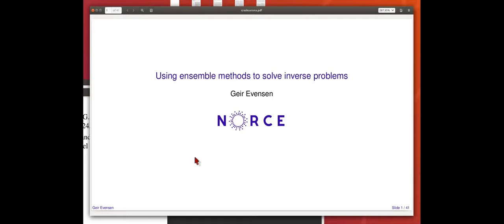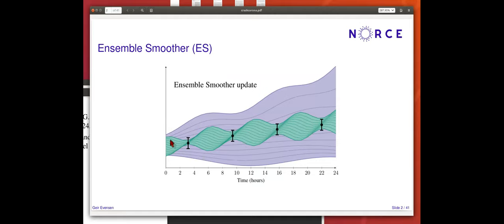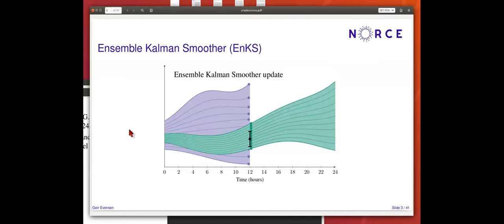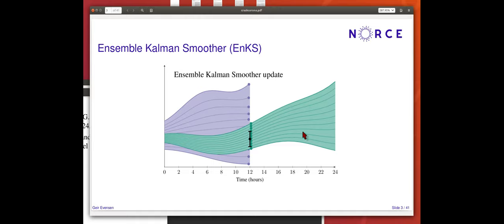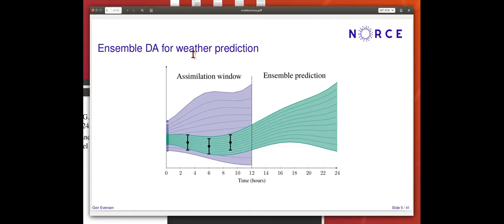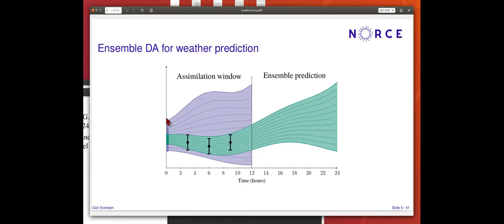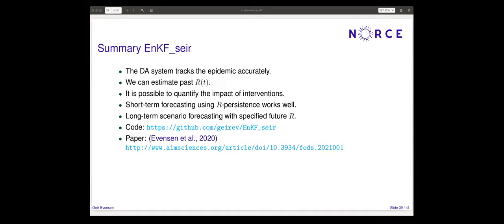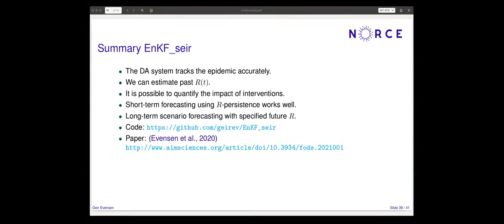Day 1. G. Evensen - Part 4 - COVID19 forecasting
Geir Evensen (NORCE & NERSC, Norway):
Basic principles of inference and theory of variational and sequential Gaussian analysis, from the EnKF to iterative smoothers. Part 4.